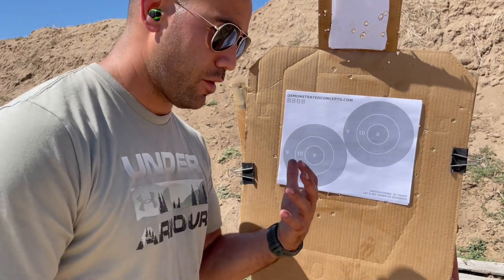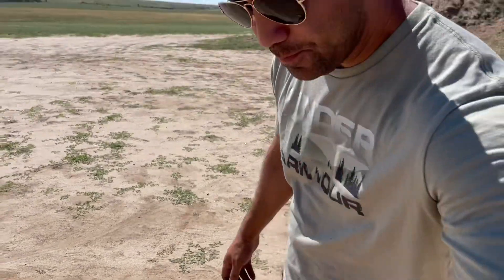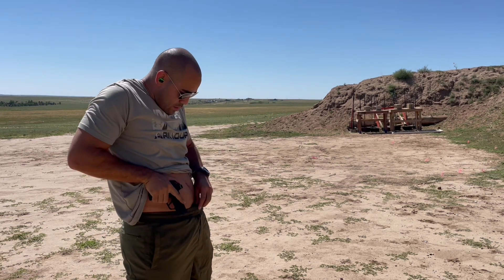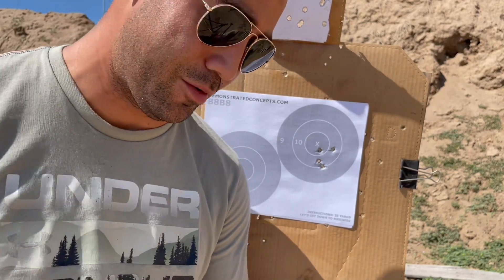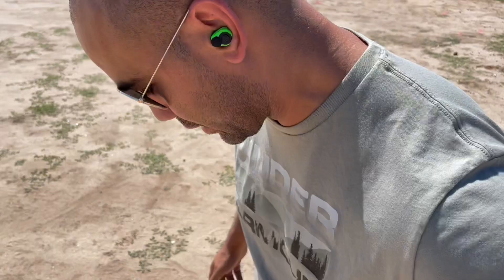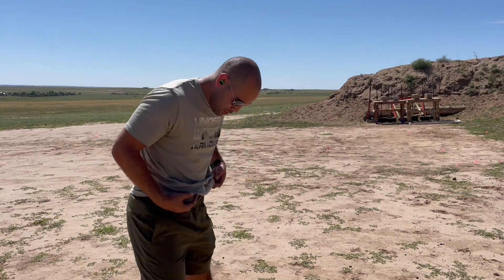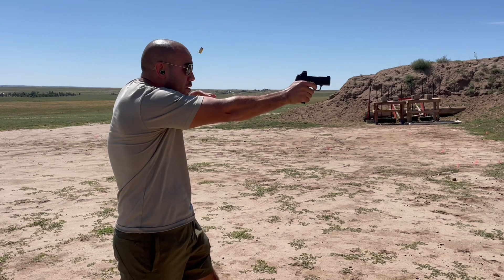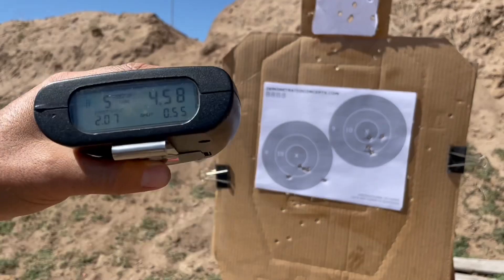Deep Carry SHO 555 Drill. P365x. Phlster Enigma Express.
DemonstratedConcepts.com